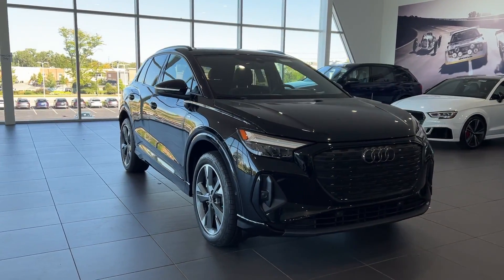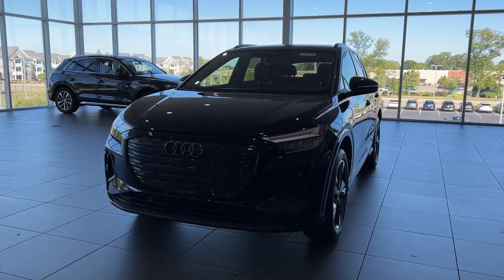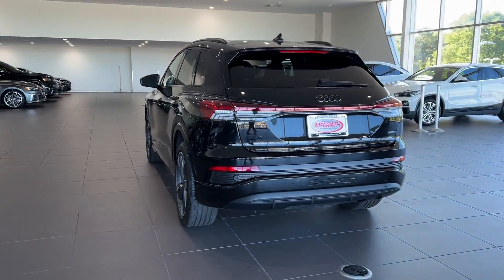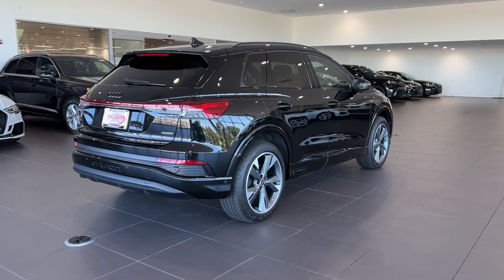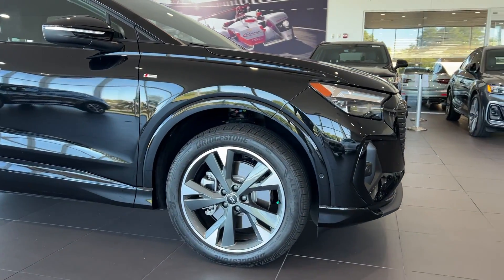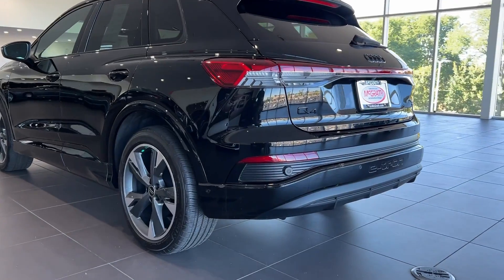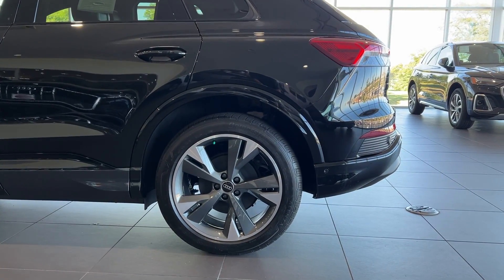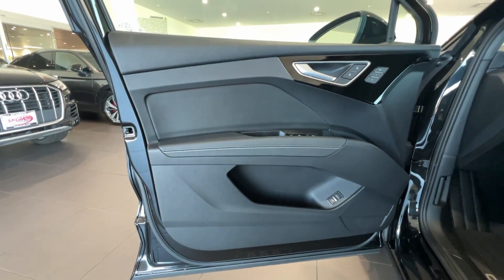2023 Audi Q4_e-tron Morton Grove, Glenview, Northbrook, Skokie, Schaumburg G10887A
Mythos Black Metallic Used 2023 Audi Q4_e-tron Premium Plus available in 7000 Golf Rd., Morton Grove, Illinois at Audi Morton Grove. Servicing the Morton Grove, Glenview, Northbrook, Skokie, Schaumburg, IL area.

Audi Morton Grove
7000 Golf Rd

*TAKE ONE LOOK AND YOU WONT HAVE TO THINK TWICE!!!*Only 2K MILES on this CarFax Certified ONE OWNER AND ACCIDENT FREE 2023 AUDI Q4 E-TRON PREMIUM PLUS!!! Mythos Black Metallic over Black/Rock Gray Stitching!! Featuring the optional*-PREMIUM PLUS *-inc: Audi Virtual Cockpit Plus Audi Connect PLUS 6-month trial terms required LED Interior Lighting Plus Package Heated Steering Wheel paddles (regeneration) SONOS Premium Sound System Adaptive Cruise Assist w/Lane Guidance Hands-Free Power Tailgate Dual-Pane Acoustic Glass for Front Side Windows Memory for Drivers Seat Auto-Dimming Interior Mirror w/Compass Power Front Passenger Seat 4-way power lumbar SiriusXM w/360L 3-month Platinum Plan trial subscription Alarm System w/Motion Sensor Auto-Dimming Power Folding Exterior Mirrors memory Projection Light in Exterior Mirrors Wireless Phone Charging Pad Audi Advanced Key Traffic Sign Recognition Audi MMI Navigation Plus Park Assist Plus.*-BLACK OPTIC PACKAGE* -inc: Black Exterior Elements Wheels: 20 5-Y-Spoke Design w/Bi-Color Finish Black Roof Rails Tires: 20 All-Season.AND MORE!!!Appointments are recommended so call us TODAY to schedule a viewing of our pre-owned inventory! All of our vehicles pass a 135-Point Safety & Quality Inspection completed by our factory-trained ASE Master Certified technicians. And dont forget to ask about our complimentary McGrath Advantage which has been a cornerstone of The McGrath Auto Group serving the greater Chicagoland community for over 50 years!! GROW WITH US!*Dealer not responsible for typographical errors photo errors pricing errors or equipment errors. Please verify with a dealer representative that all details listed are accurate.
PREMIUM PLUS  -inc: Audi Virtual Cockpit Plus  Audi Connect PLUS  6-month trial  terms required  LED Interior Lighting Plus Package  Heated Steering Wheel  paddles (regeneration)  SONOS Premium Sound System  Adaptive Cruise Assist w/Lane Guidance  Hands-Free Power Tailgate  Dual-Pane Acoustic Glass for Front Side Windows  Memory for Drivers Seat  Auto-Dimming Interior Mirror w/Compass  Power Front Passenger Seat  4-way power lumbar  SiriusXM w/360L  3-month Platinum Plan trial subscription  Alarm System w/Motion Sensor  Auto-Dimming Power Folding Exterior Mirrors  memory  Projection Light in Exterior Mirrors  Wireless Phone Charging Pad  Audi Advanced Key  Traffic Sign Recognition  Audi MMI Navigation Plus  Park Assist Plus,BLACK OPTIC PACKAGE  -inc: Black Exterior Elements  Wheels: 20 5-Y-Spoke Design w/Bi-Color Finish  Black Roof Rails  Tires: 20 All-Season,Electric Motor,All Wheel Drive,Power Steering,ABS,Front Disc/Rear Drum Brakes,Brake Assist,Brake Actuated Limited Slip Differential,Aluminum Wheels,Tires - Front Performance,Tires - Rear Performance,Sun/Moonroof,Generic Sun/Moonroof,Panoramic Roof,Heated Mirrors,Power Mirror(s),Integrated Turn Signal Mirrors,Rear Defrost,Privacy Glass,Intermittent Wipers,Variable Speed Intermittent Wipers,Rain Sensing Wipers,Rear Spoiler,Power Door Locks,Automatic Highbeams,Daytime Running Lights,Automatic Headlights,LED Headlights,AM/FM Stereo,MP3 Player,Bluetooth Connection,Auxiliary Audio Input,HD Radio,Smart Device Integration,Steering Wheel Audio Controls,Power Driver Seat,Bucket Seats,Heated Front Seat(s),Driver Adjustable Lumbar,Pass-Through Rear Seat,Rear Bench Seat,Adjustable Steering Wheel,Trip Computer,Power Windows,Leather Steering Wheel,Keyless Entry,Power Door Locks,Cruise Control,Climate Control,Multi-Zone A/C,A/C,A/C,Rear A/C,Woodgrain Interior Trim,Leather Seats,Driver Vanity Mirror,Passenger Vanity Mirror,Driver Illuminated Vanity Mirror,Passenger Illuminated Visor Mirror,Floor Mats,Cargo Shade,Power Windows,Power Door Locks,Trip Computer,Immobilizer,Traction Control,Stability Control,Traction Control,Front Side Air Bag,Telematics,Requires Subscription,Blind Spot Monitor,Front Collision Mitigation,Rear Collision Mitigation,Tire Pressure Monitor,Driver Air Bag,Passenger Air Bag,Front Head Air Bag,Rear Head Air Bag,Passenger Air Bag Sensor,Child Safety Locks,Back-Up Camera